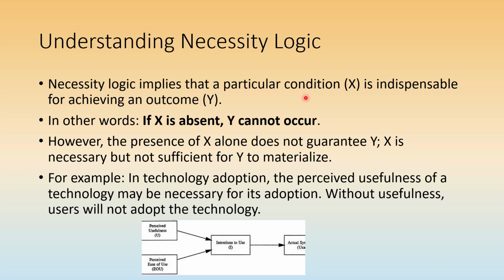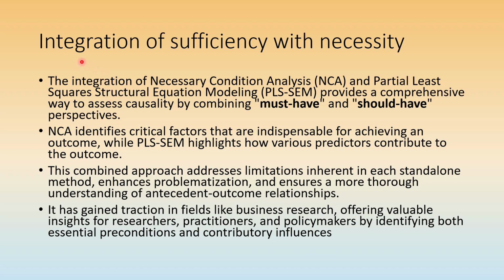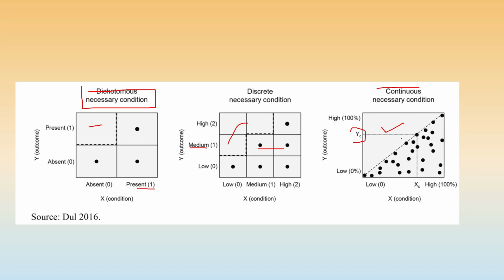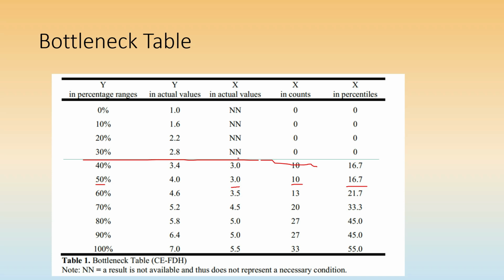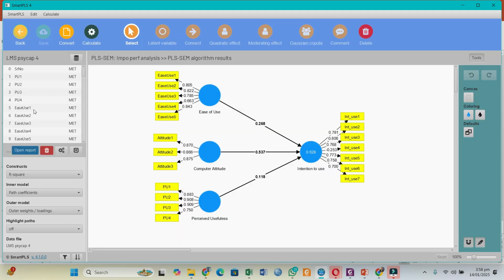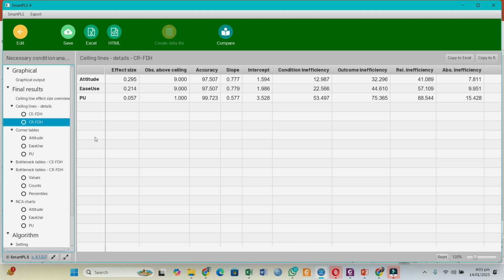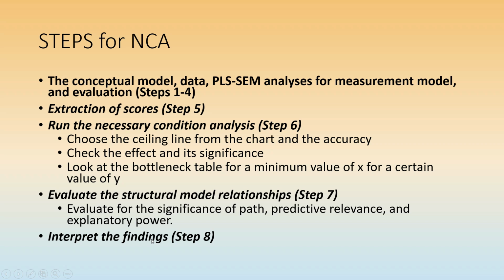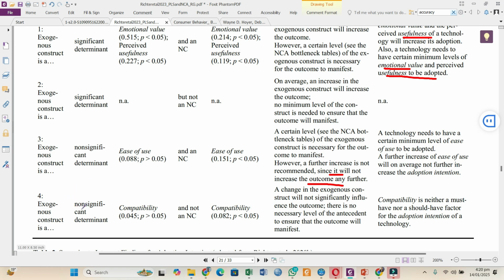SMART PLS 4- Lecture 10: What is Necessary Condition Analysis (NCA), How to perform NCA?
In this comprehensive tutorial on Necessary Condition Analysis (NCA) using SmartPLS 4, I introduces the concept and significance of NCA in research methodology. NCA is contrasted with traditional methods such as regression analysis, emphasizing its focus on identifying necessary conditions rather than sufficient ones. The tutorial draws heavily on recent scholarly work, particularly Richard’s papers from 2022 and 2023, to elucidate how NCA utilizes necessity logic to determine critical factors that must be present for a specific outcome to occur.

It explains the difference between additive logic, which assumes that multiple independent variables can contribute to an outcome, and necessity logic, which asserts that certain conditions must be met for an outcome to exist. Through examples, such as the Technology Acceptance Model, the tutorial illustrates how perceived usefulness is a necessary condition for technology adoption. The speaker outlines how NCA can be integrated with Partial Least Squares Structural Equation Modeling (PLS-SEM) to enhance the understanding of causal relationships.

The explanation further delves into the mechanics of NCA, discussing concepts like ceiling lines, bottleneck tables, and the importance of effect sizes. The tutorial provides a step-by-step demonstration of conducting NCA in SmartPLS 4, including the extraction of latent scores, regression analysis, and the evaluation of results through bottleneck tables and permutation tests. Finally, the speaker discusses how to interpret the findings, emphasizing the importance of integrating sufficiency and necessity logic for a robust analysis.

Highlights
📈 Introduction to NCA: Necessary Condition Analysis focuses on identifying critical conditions necessary for achieving specific outcomes.
⚖️ Contrast with Traditional Methods: NCA differs from traditional methods like regression by emphasizing necessity rather than sufficiency.
🧩 Additive vs. Necessary Logic: Additive logic considers multiple factors, while necessity logic identifies conditions essential for an outcome.
🔶 Integration of NCA and PLS-SEM: Combining NCA with PLS-SEM offers a comprehensive approach to assess causality and improve understanding of relationships.
📊 Mechanics of NCA: NCA utilizes ceiling lines and bottleneck tables to visualize relationships and necessary conditions.
🔍 Steps for Conducting NCA: The tutorial provides a detailed guide on how to perform NCA using SmartPLS 4.
📉 Interpreting Findings: Participants learn how to interpret results, balancing sufficiency and necessity logic for effective analysis.
Key Insights
🔑 Unique Causality Perspective: NCA offers a unique perspective on causality by emphasizing critical conditions rather than just sufficient contributions. This shift in focus allows researchers to identify what is fundamentally needed for outcomes to occur, which can be essential for practical applications in various fields, including technology adoption and business research.

📉 Limitations of Additive Logic: Traditional methods often assume that the presence of one variable can compensate for the absence of another. NCA challenges this notion by clarifying that some conditions must be present for an outcome to exist, which can lead to more accurate modeling of relationships in research.

🔄 Integration Enhancements: The combination of NCA with PLS-SEM not only bridges the gap between necessity and sufficiency logic but also enhances the overall robustness of the analysis. This integration allows researchers to identify both necessary preconditions and contributory influences, providing a more complete understanding of the factors affecting outcomes.

📏 Ceiling Lines and Bottleneck Tables: The use of ceiling lines and bottleneck tables in NCA provides a visual representation of necessary conditions. These tools help researchers identify critical thresholds and the effect sizes necessary for achieving desired outcomes, thus facilitating better decision-making.

🎯 Effect Size Assessment: The necessity effect size (D) calculated during NCA allows researchers to quantify the impact of necessary conditions. Understanding the significance and magnitude of these effects is crucial for interpreting whether the identified conditions are genuinely necessary or merely associated with the outcome.

📊 Practical Application Steps: The step-by-step guide provided in the tutorial equips researchers with practical skills to conduct NCA using SmartPLS 4. This includes model development, latent score extraction, and regression analysis, making the methodology accessible to a broader audience.

📖 Four Scenarios for Interpretation: The tutorial outlines four scenarios for interpreting NCA results, highlighting different combinations of significance and necessity. This nuanced understanding helps researchers draw more informed conclusions and integrate findings into broader theoretical frameworks.